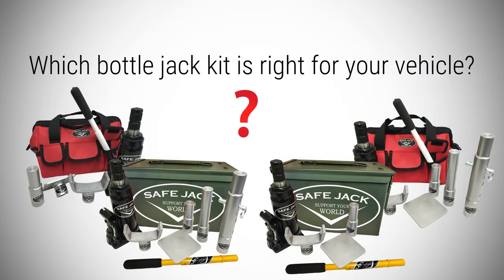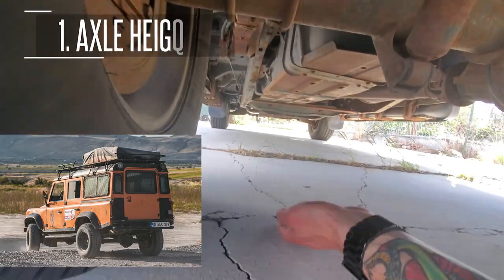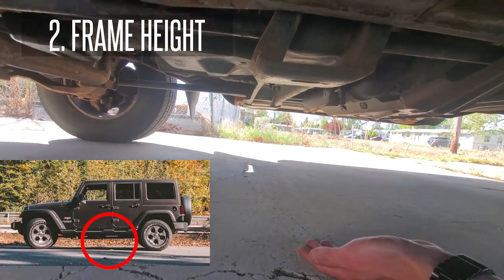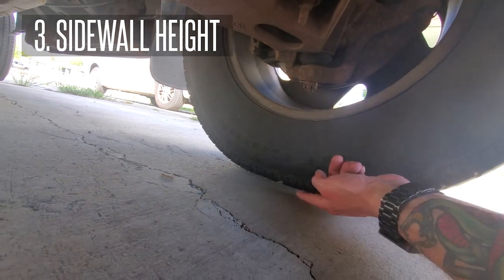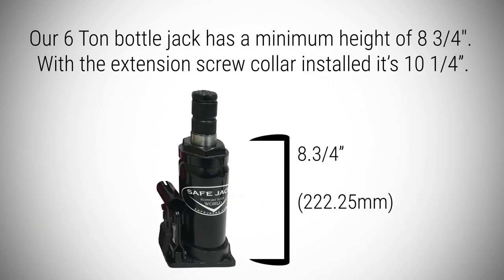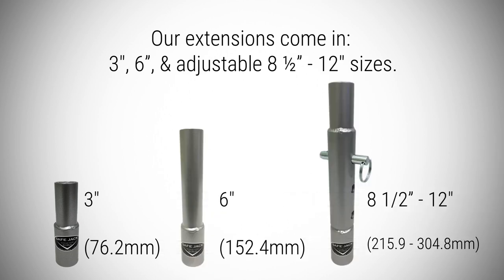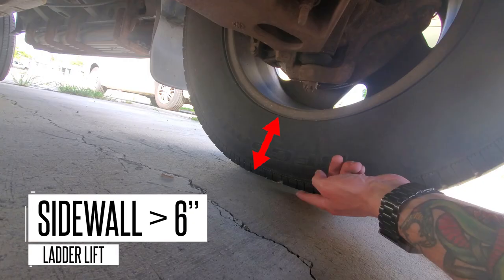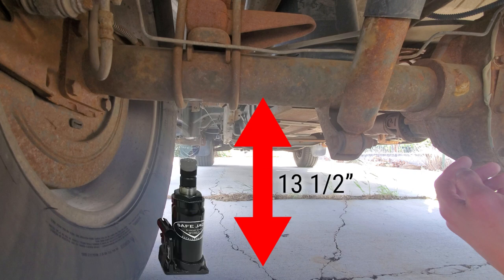How-To: Find the Right Jack Kit for You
We show the steps to take in determining which jack kit is the right fit for your vehicle.

Tire sidewall height greater than 6 inches? Please watch our tutorial on how to perform a ladder lift